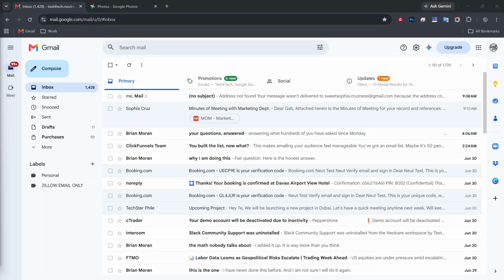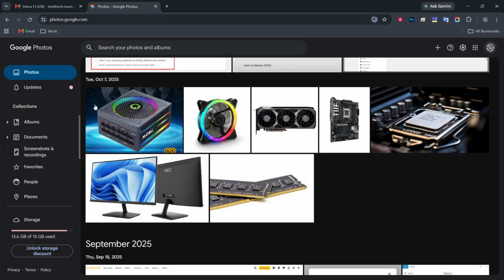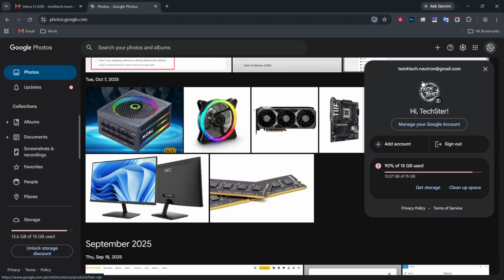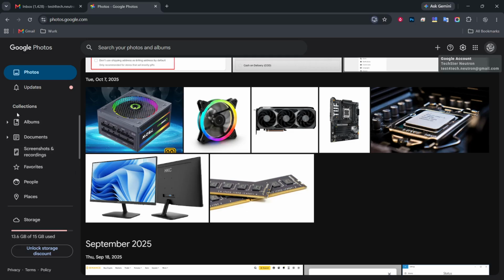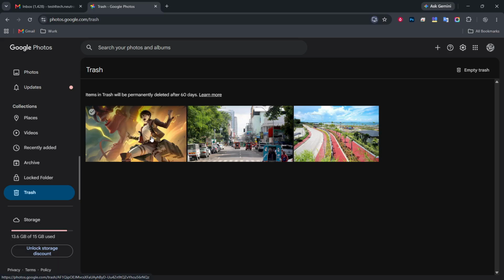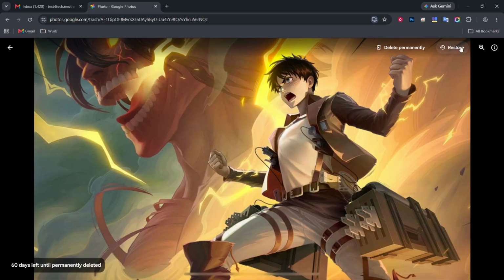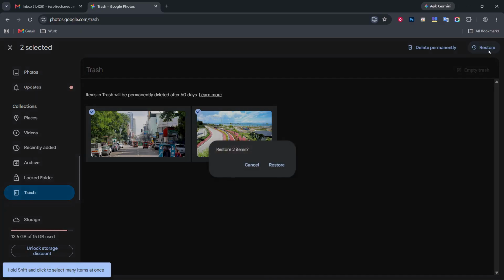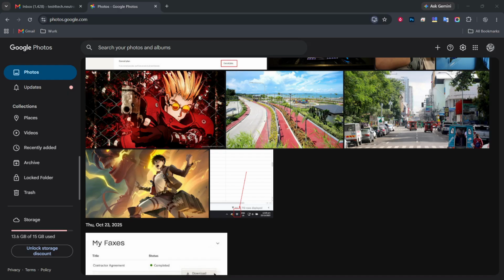How to Recover My Gmail Photos [2026 Full Guide]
How to Recover My Gmail Photos

Have you ever accidentally deleted cherished photos from your Gmail? Don’t panic! In this video, we’ll show you exactly how to recover your Gmail photos in just a few simple steps. First, we’ll guide you through opening Google Photos, the central hub for all your images. After signing in to your Google account, we’ll help you find the Trash or Bin, a vital feature for recovering deleted items. You’ll learn how to browse through temporarily stored photos and select the ones you want to restore. With a few easy clicks, you'll have your treasured memories back in no time. Plus, we’ll share tips on navigating Google Photos efficiently to safeguard your memories for the future. Whether you’re using a computer or a mobile device, our step-by-step approach will ensure you can easily recover lost images. Don’t forget, the Trash can hold deleted photos for up to sixty days, giving you ample time to recover what you’ve lost. Let’s dive in and bring those memories back!